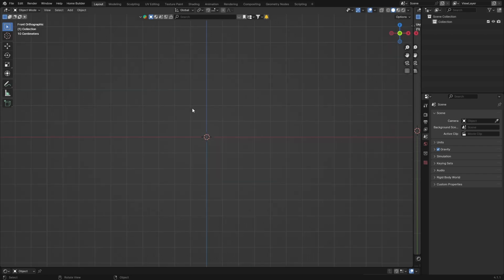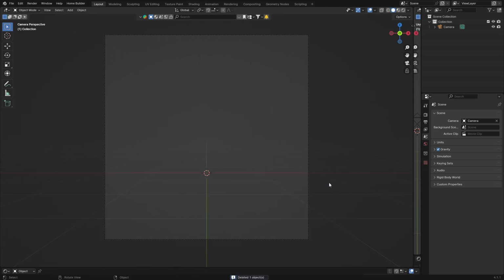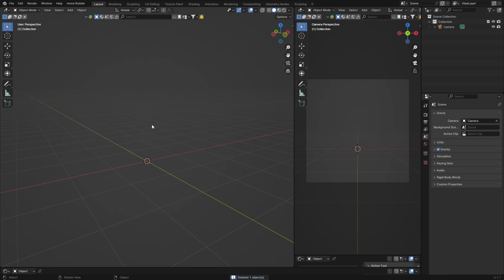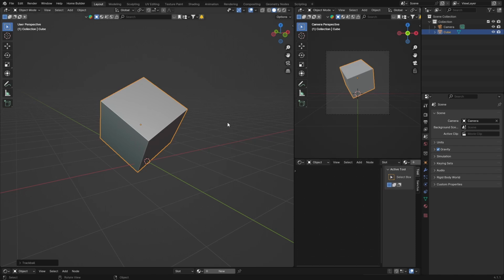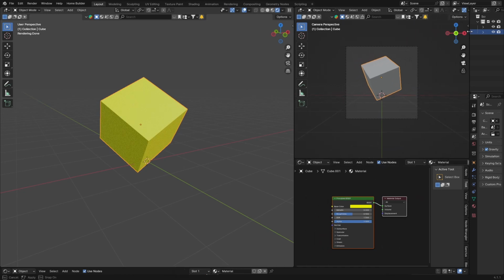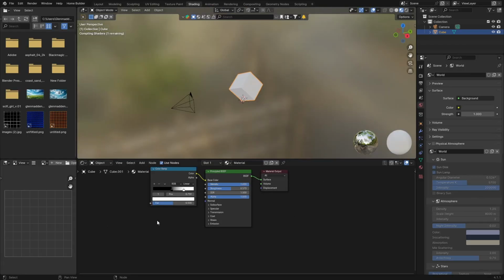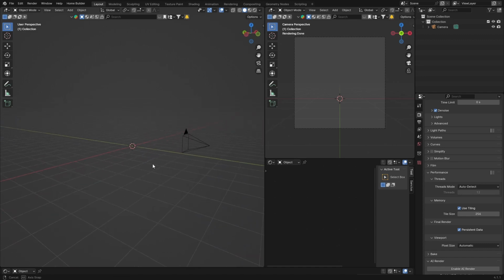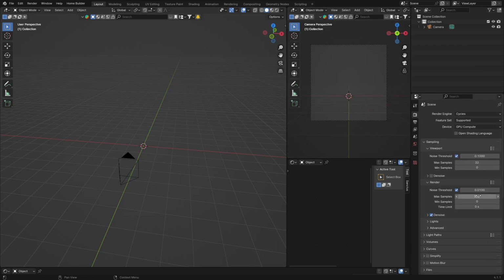Your Blender Default Settings Is WRONG!